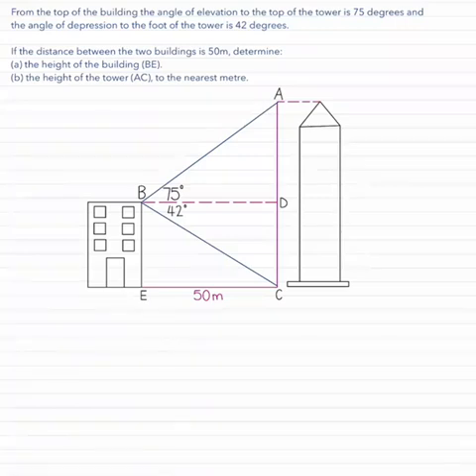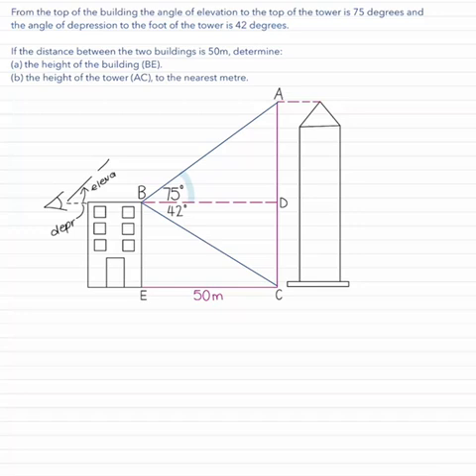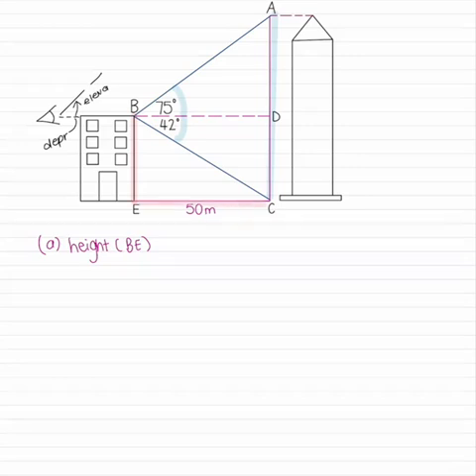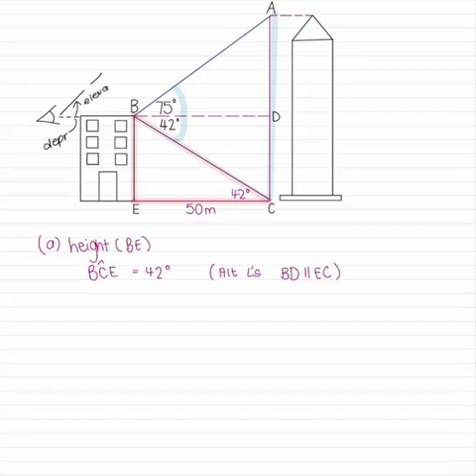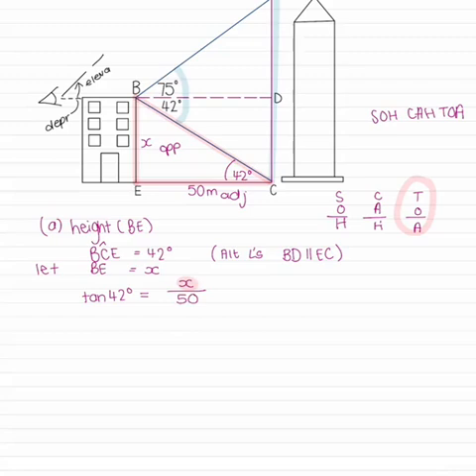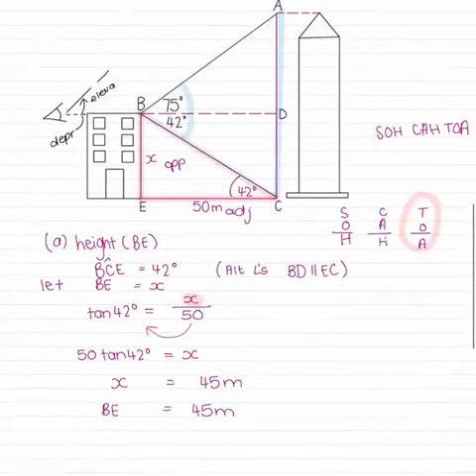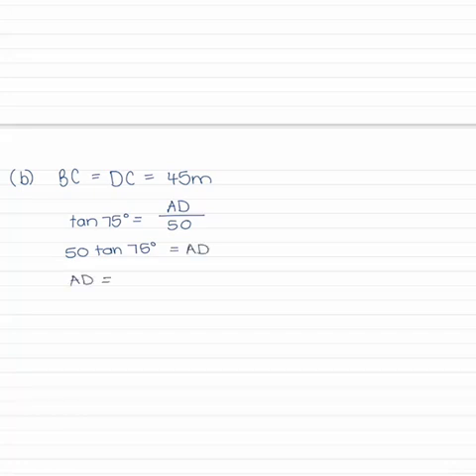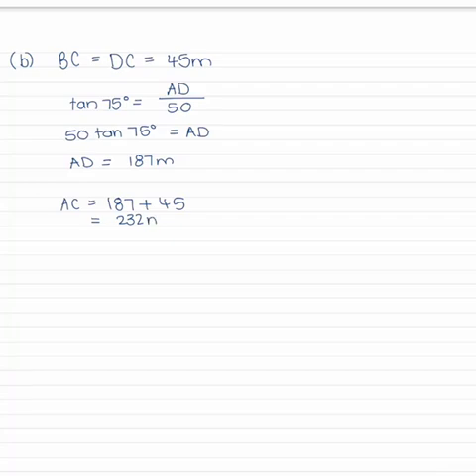Trigonometry: Angles of Elevation and Depression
Good day! Today we are going through an example involving angles of Elevation and Depression and how to use trigonometric ratios to solve it!